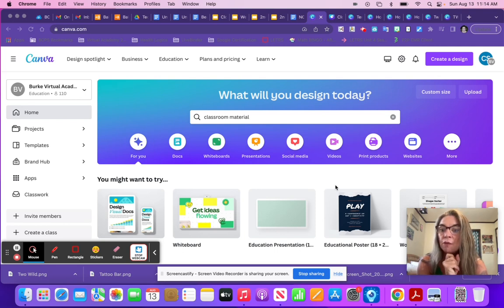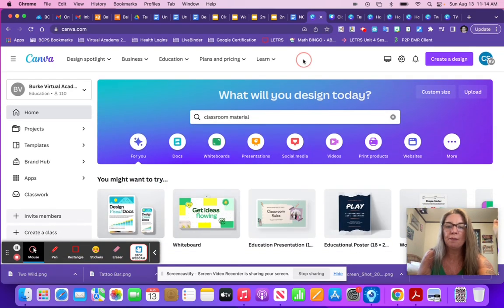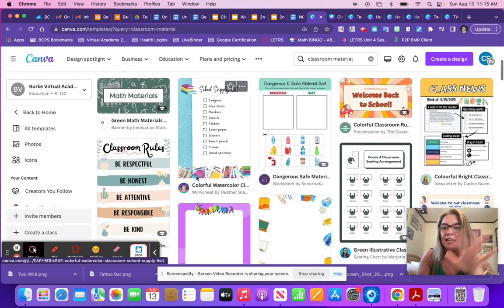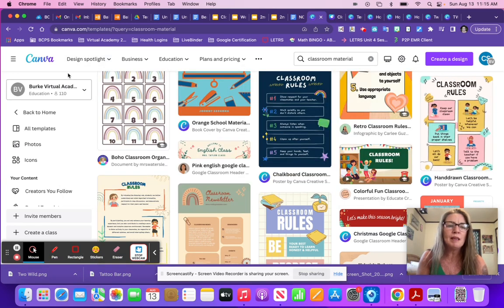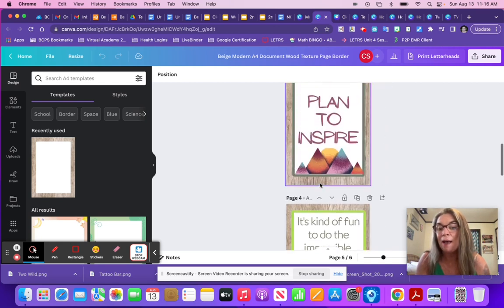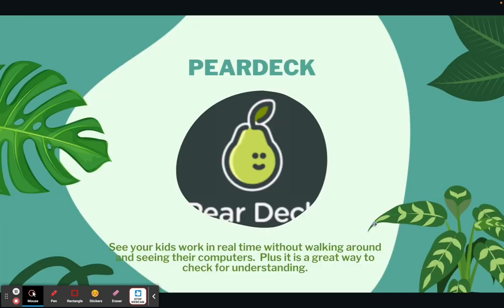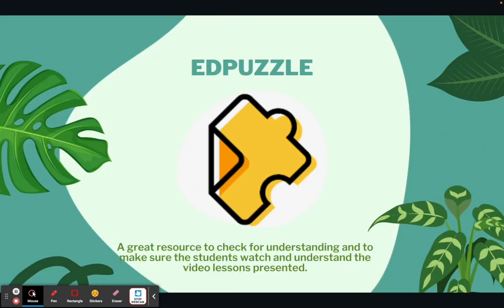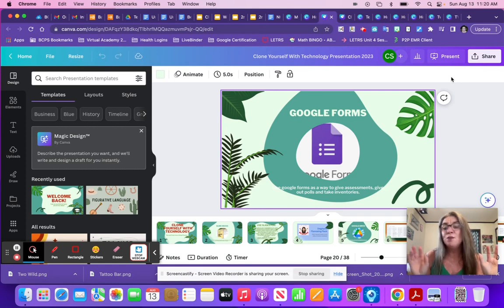Canva for Education for Youtube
Canva is free for educators and you should be using it for all the things in your classroom.  If you are not using Canva in your classroom I can only ask WHY?